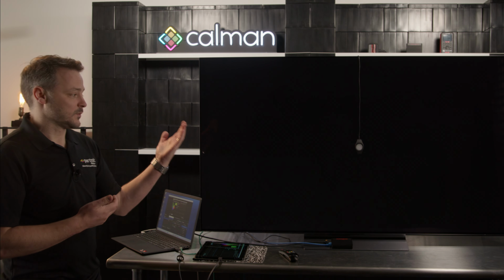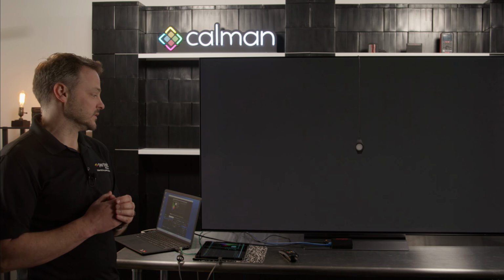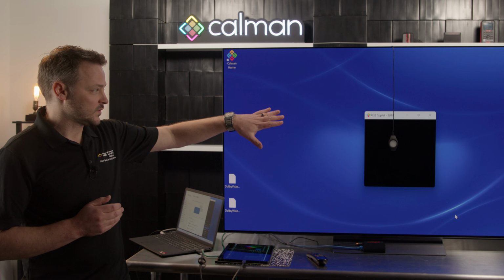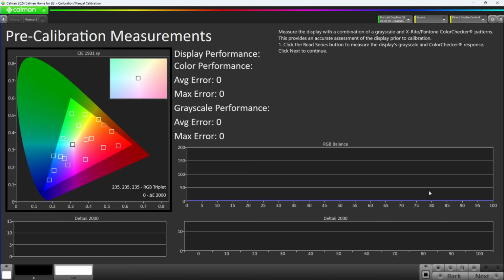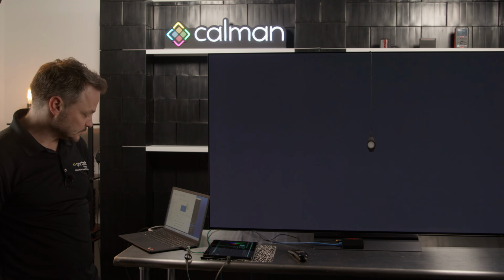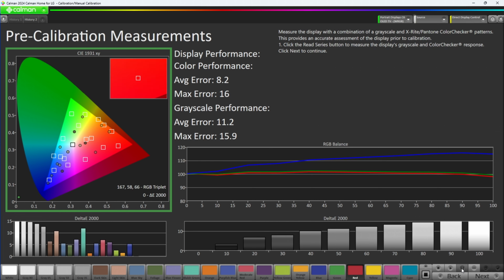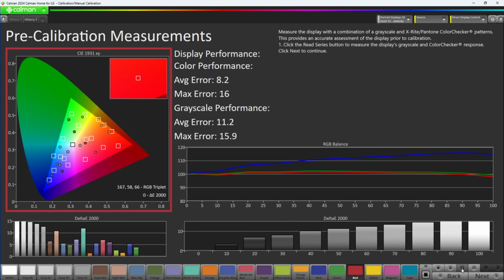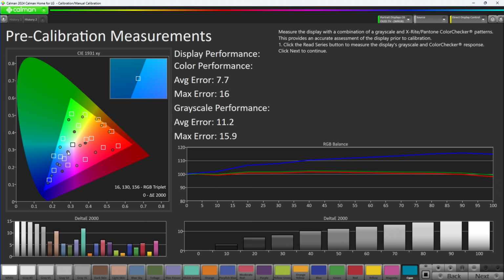THIS is why Pattern Generators are so important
What is a pattern generator? And why is it one of the most important tools in calibration? Our Senior Product Manager, Chris, takes you through the answers to these questions and much more in this overview.